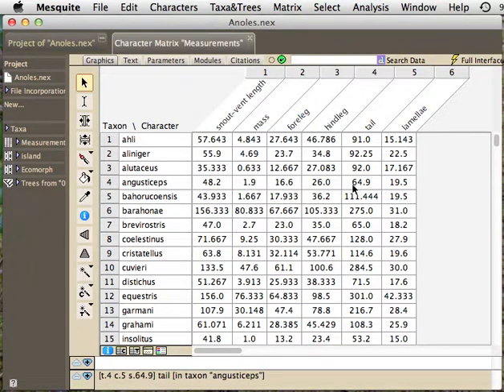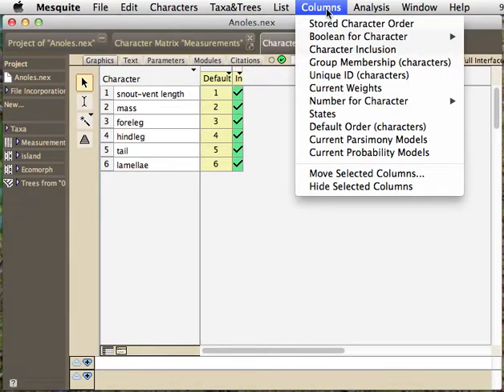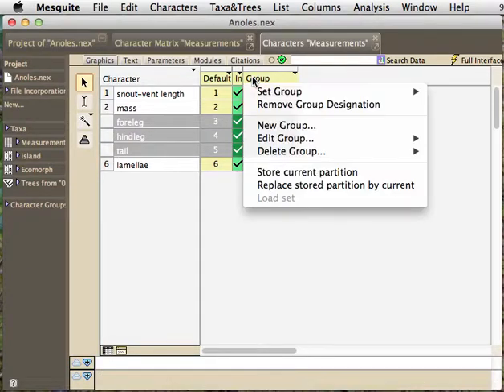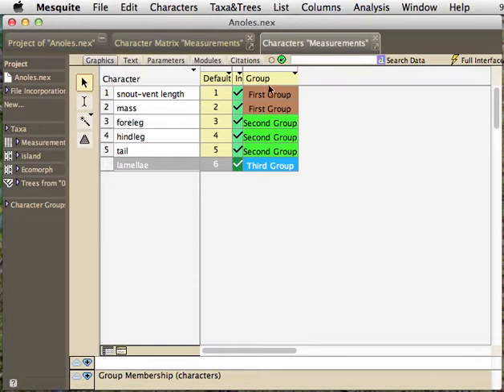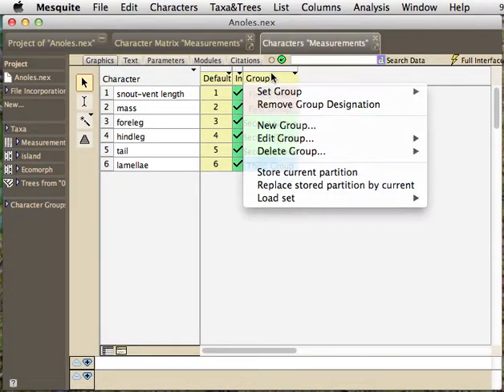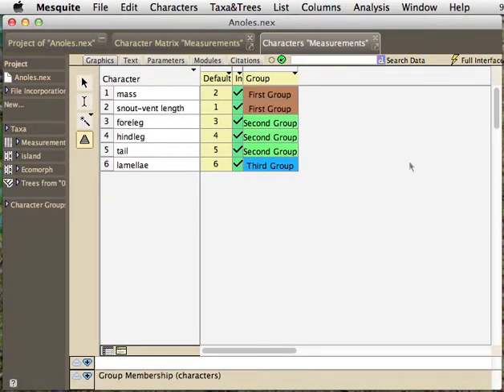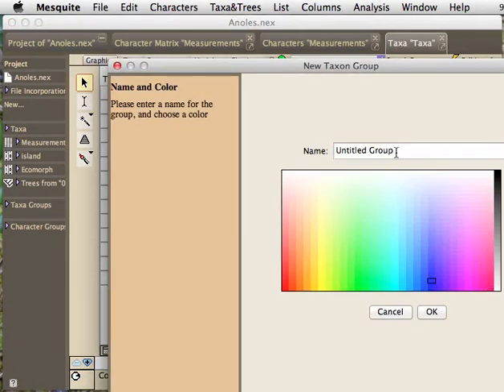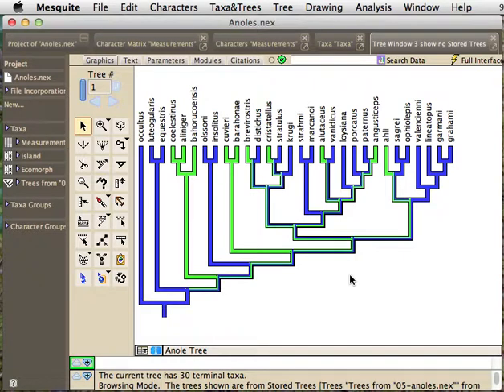05 Character and Taxa Partitions in Mesquite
We show how to set up Character Partitions and Taxa Partitions with Mesquite.  These can be used within Mesquite for selecting, sorting, and visualizing.  They are saved to the file, where they can be used by other programs (e.g. in tree inference).  (For version 2.75)